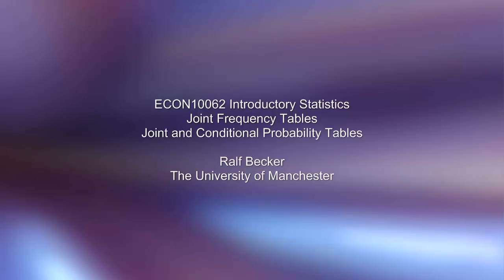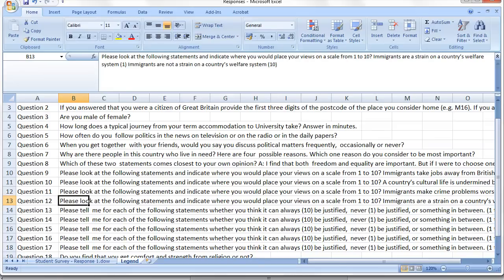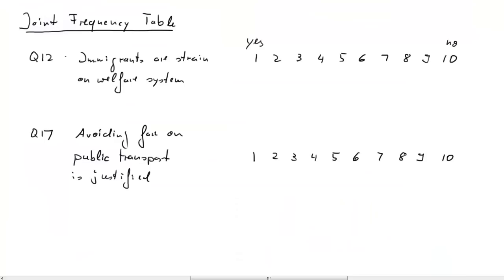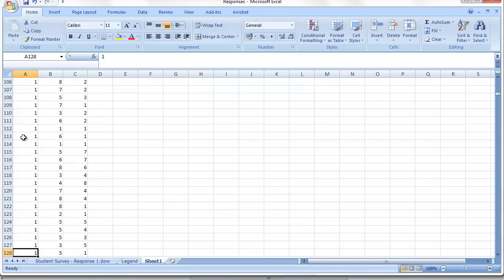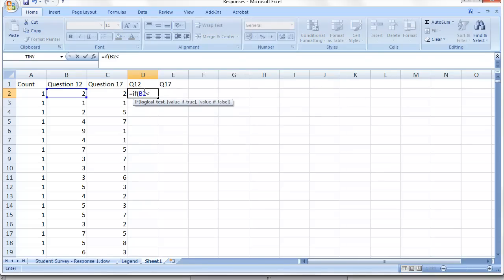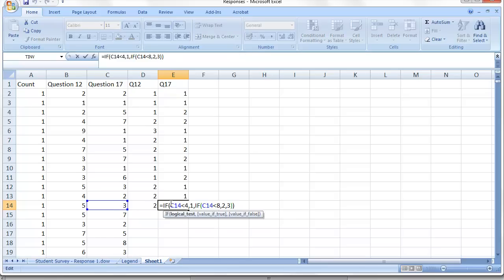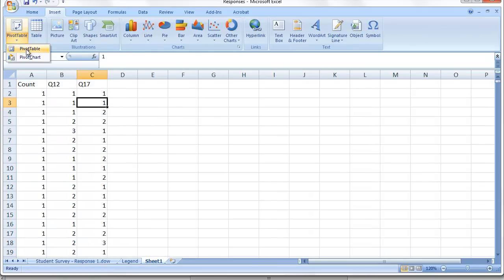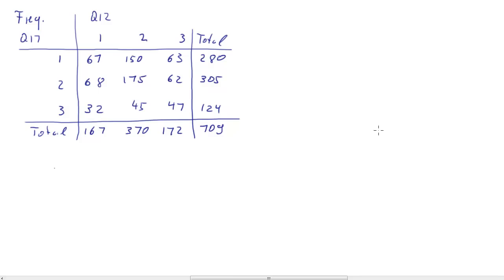ECON10062 Joint Frequency and Probability Tables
How to use Excel (Pivot) Tables to get joint frequency Tables and how to convert them to joint and conditional probability tables.